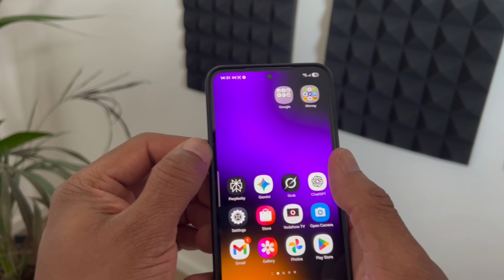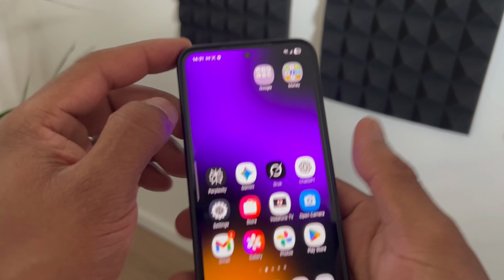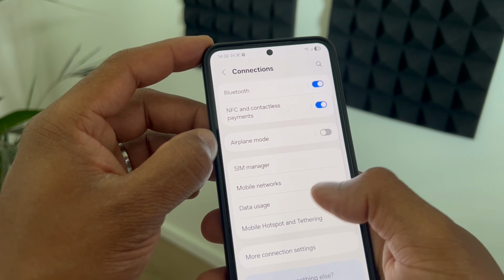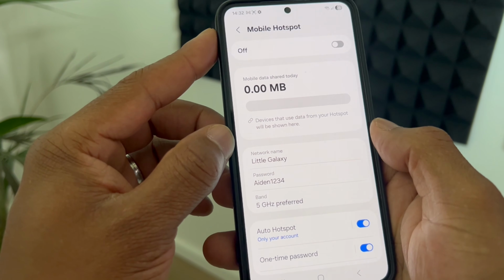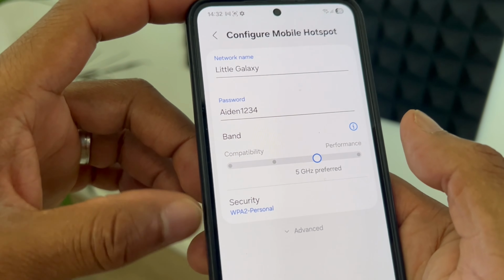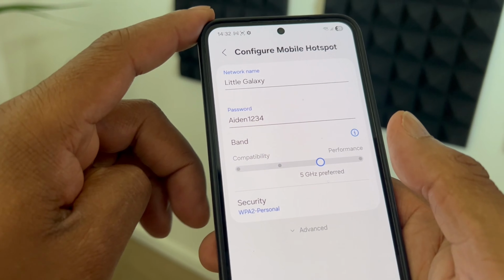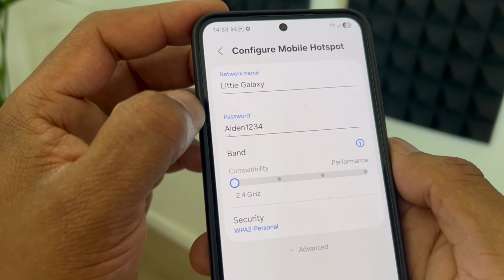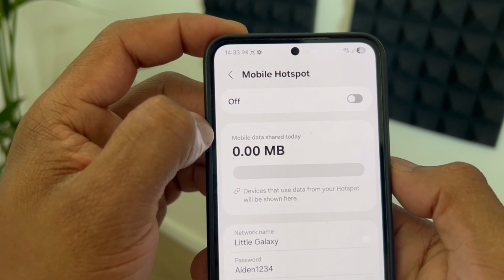How to Get the Fastest Internet Speed on Android | Best Hotspot Settings Step by Step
How to get the fastest internet speed on Android using the best hotspot settings.
This step-by-step guide shows the best Android hotspot settings to improve internet speed and connection performance.

If your hotspot connection feels slow or unstable, this tutorial will help you optimize your Android settings for better speed and reliability.

📌 What you'll learn:

• How to access Android hotspot settings
• Best hotspot settings for faster internet speed
• How to improve hotspot connection stability
• Settings that may slow down hotspot performance
• How to optimize Android network sharing
• Tips for better hotspot speed and coverage

Follow this step-by-step guide to maximize your Android hotspot performance and get faster internet speeds.